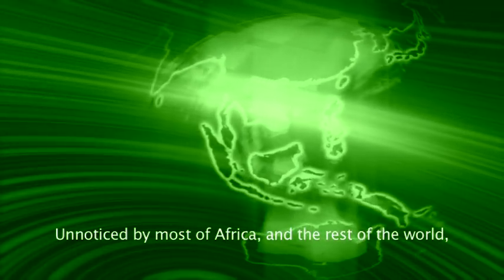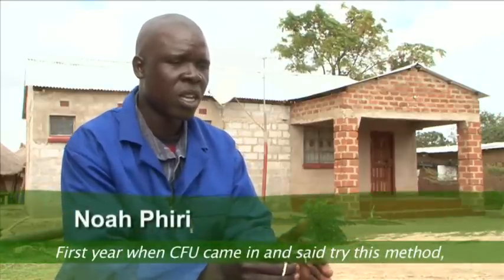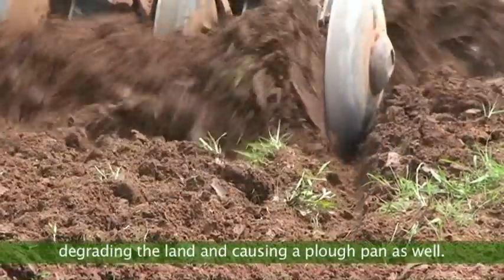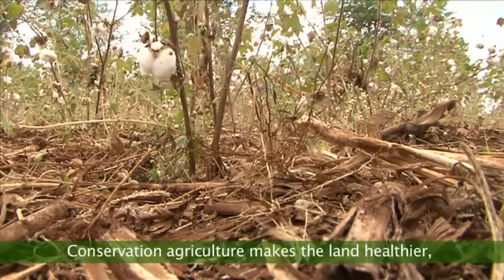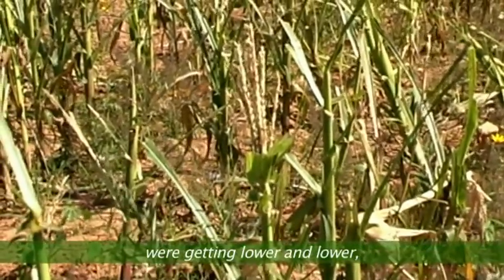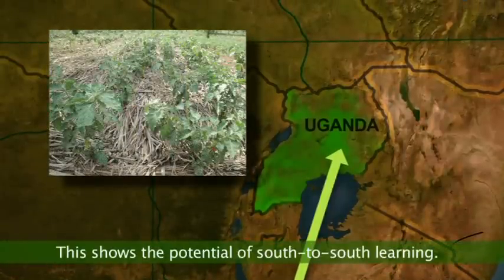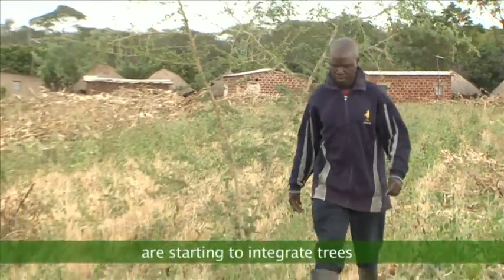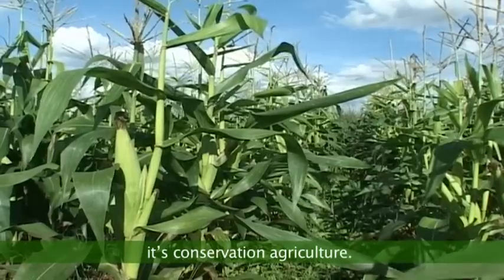Scaling Up Conservation Agriculture in Zambia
Music from Audio Network by license.